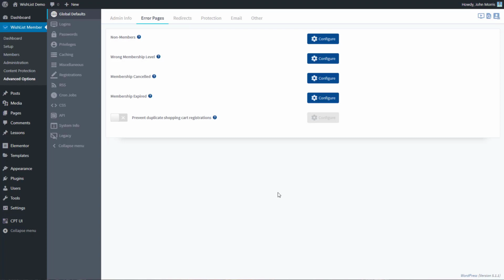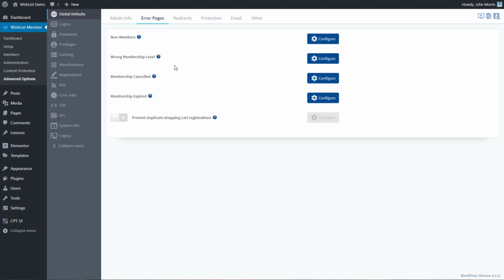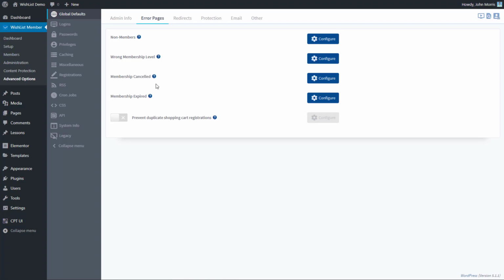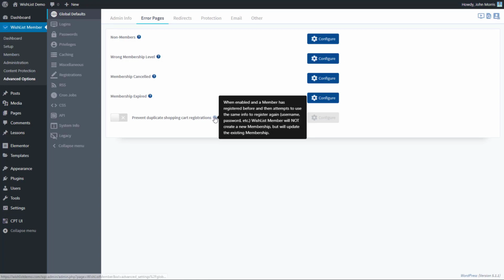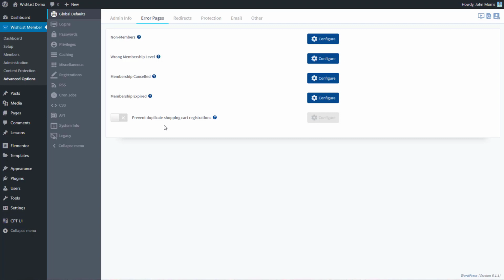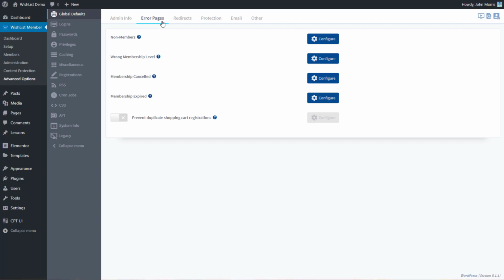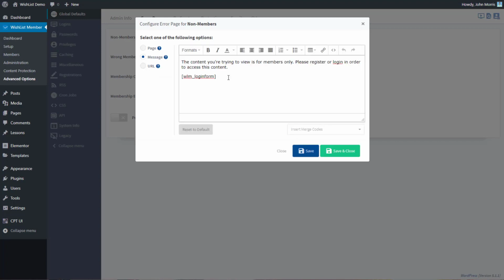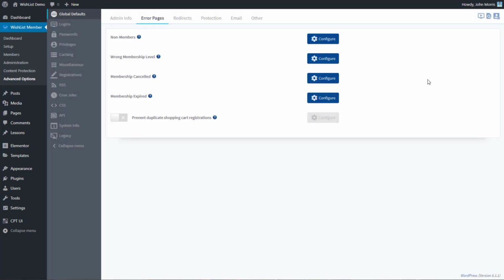WishList Member - Error Pages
Learn how to configure the error pages inside WishList Member. To learn more about WishList Member go